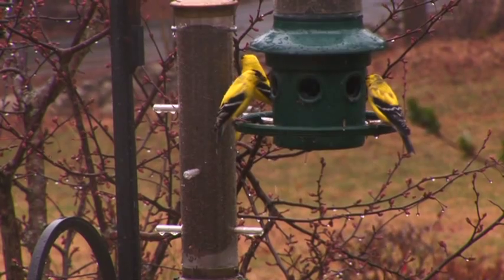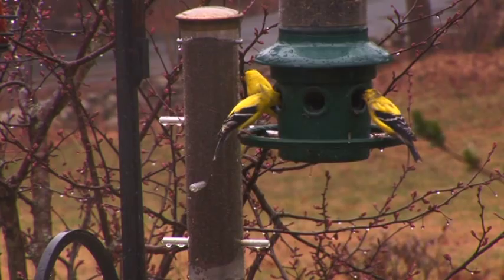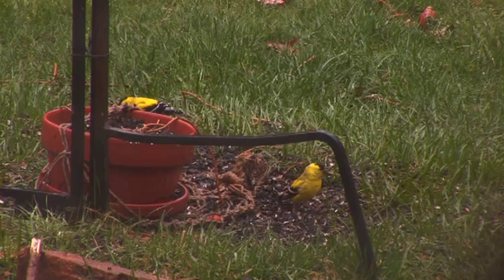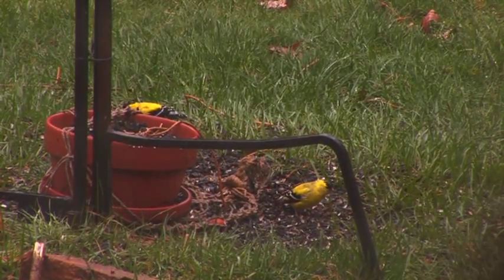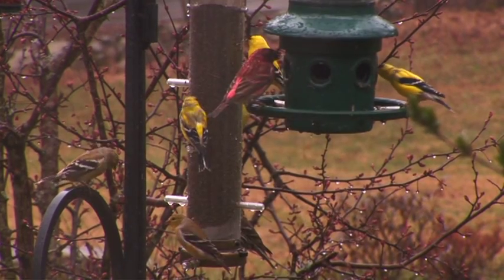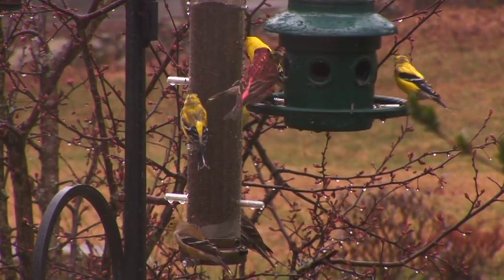Wild Bird Food : What Do American Goldfinches Eat?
American goldfinches are generally seed eaters, and they are particularly fond of niger thistle seed, but they will also eat small insects when they are nesting. Learn more about the American goldfinch with helpful information from an Audubon Society member in this free video on wild birds.

Expert: Wayne R. Petersen
Bio: Wayne R. Petersen is director of the Massachusetts Important Bird Areas (IBA) program at the Massachusetts Audubon Society.